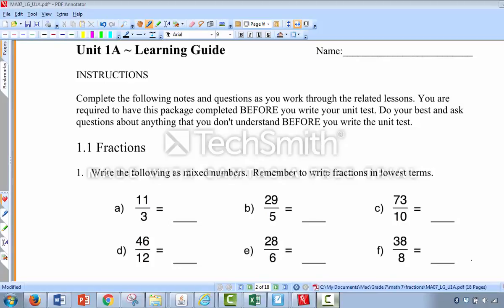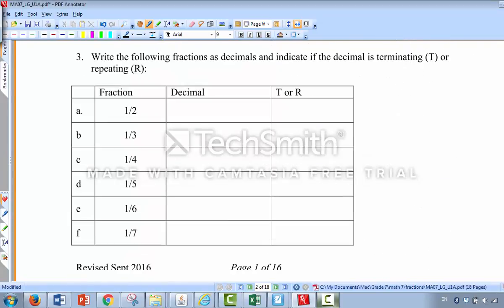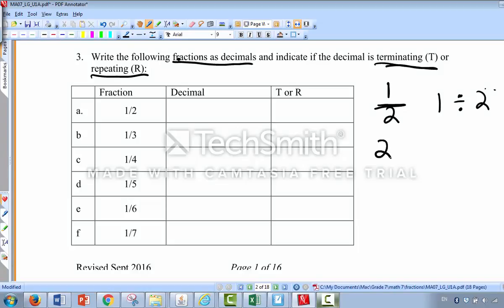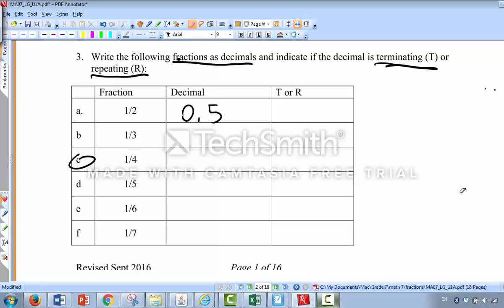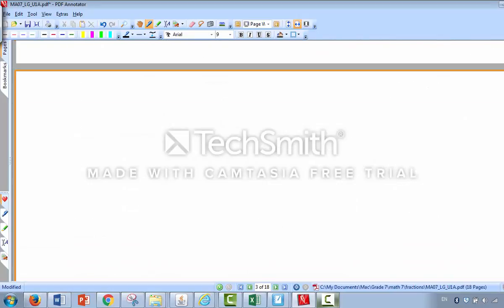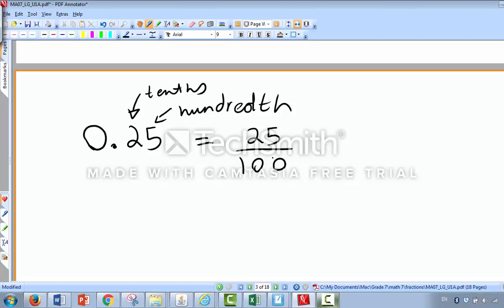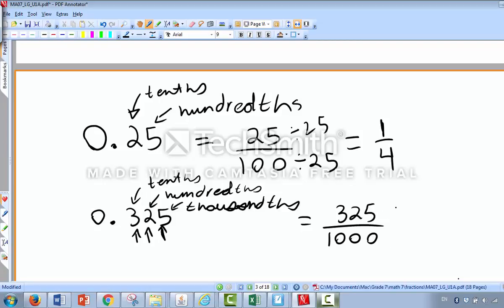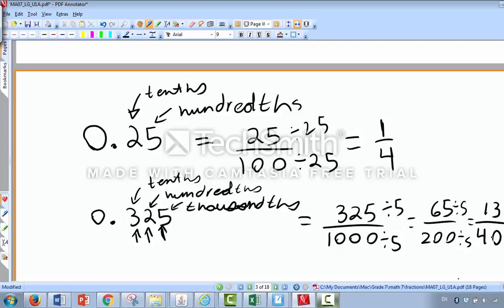grade 7-- decimals to fractions intro